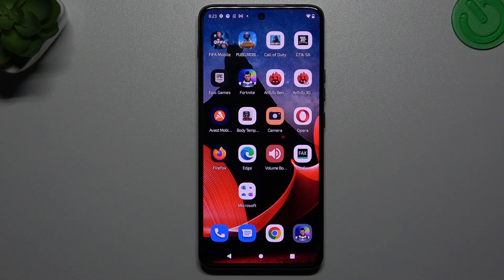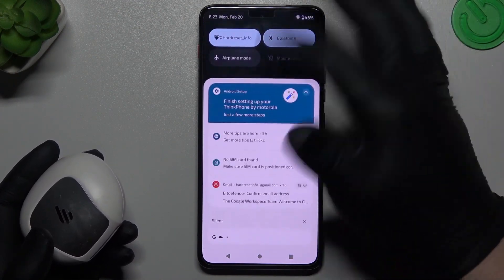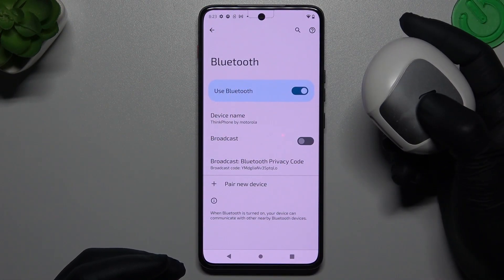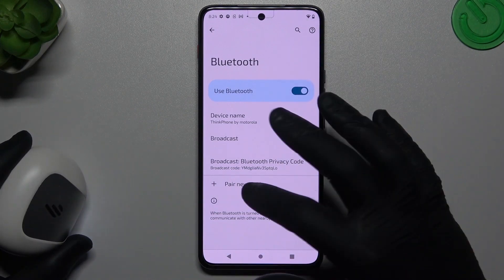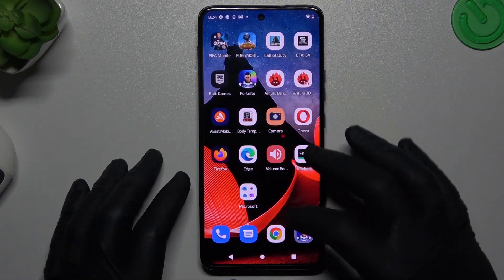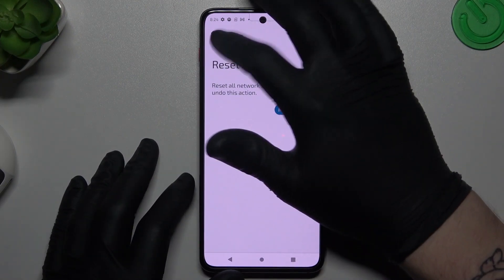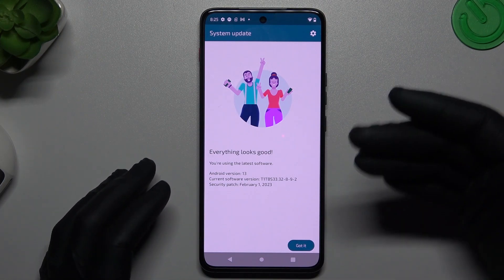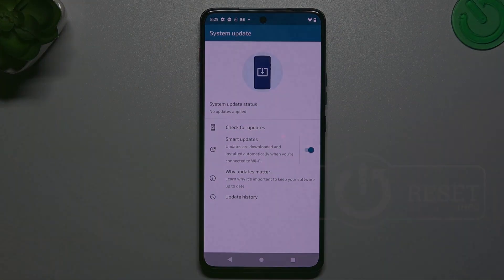How to Fix Can’t Find Bluetooth Accessory Problem on Motorola Thinkphone – Reset Bluetooth Settings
Hi there! If you're having trouble connecting your Bluetooth accessory to your Motorola ThinkPhone, don't worry – our expert is here to help. In this informative video, you'll learn how to fix the "can't find Bluetooth accessory" error on your device. Our expert will guide you through the troubleshooting process, including checking your device's Bluetooth settings, ensuring that your accessory is in pairing mode, and restarting both devices. Simply watch the video and follow the step-by-step instructions to get your Bluetooth accessory connected in no time. For more tips and tricks on how to make the most of your Motorola ThinkPhone, be sure to check out our HardReset.info YT channel.

How to Repair Bluetooth Connection on Motorola Thinkphone?
How to Solve Problem with Bluetooth Connection on Motorola Thinkphone?
How to Reconnect Bluetooth Devices on Motorola Thinkphone?